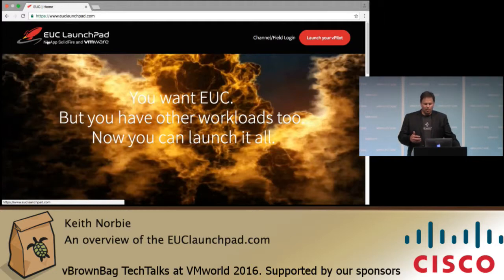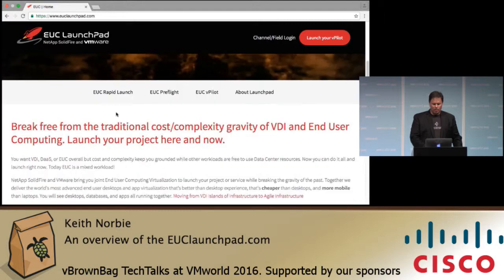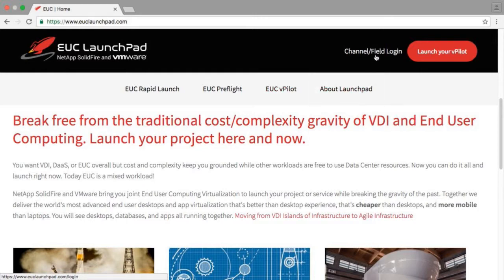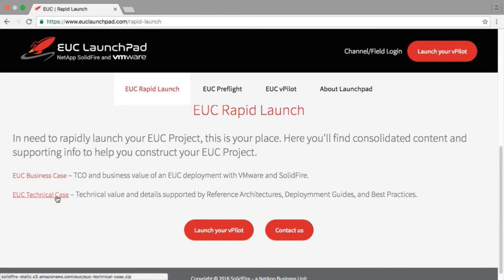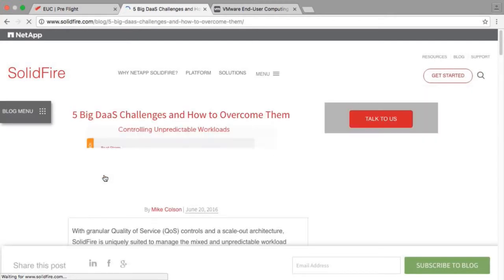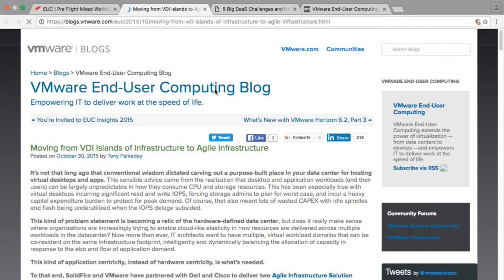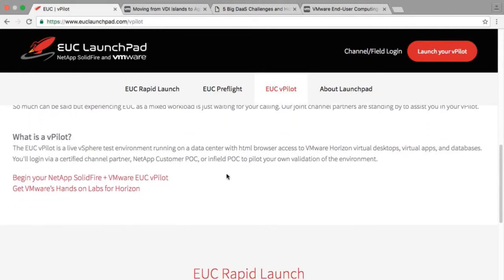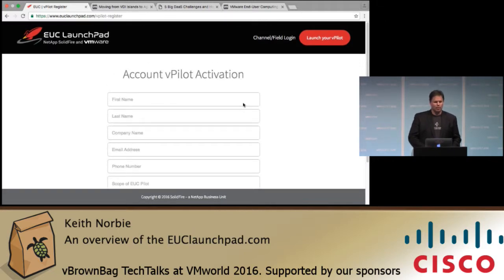2016 VMworld EMEA - Keith Norbie – Overview of the EUClaunchpad com